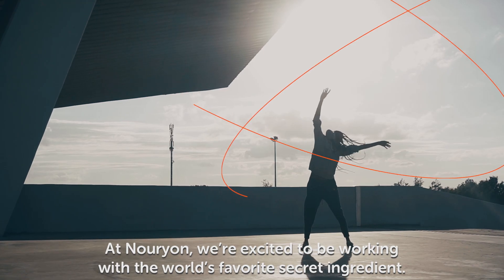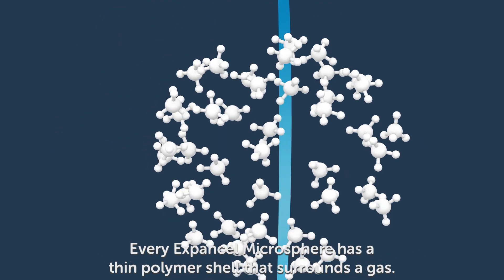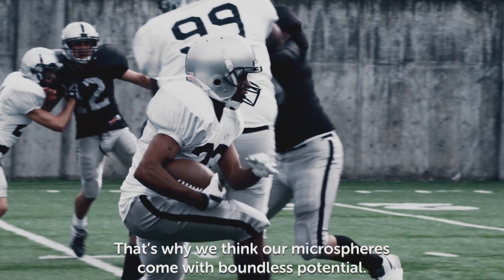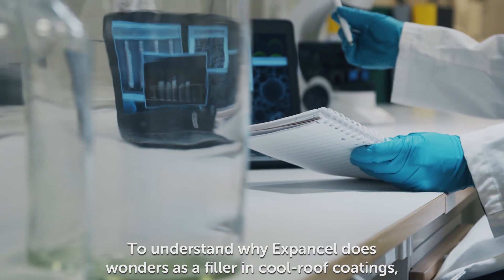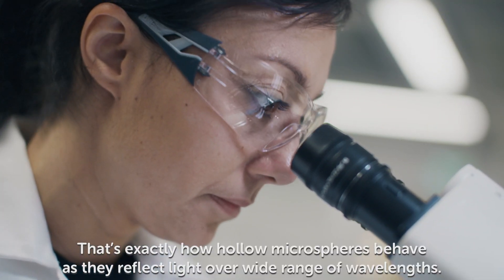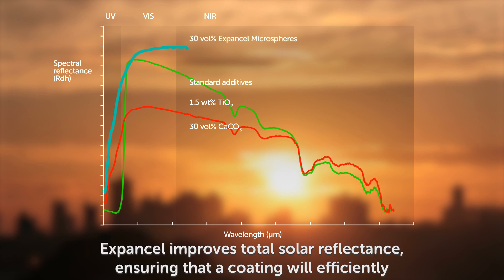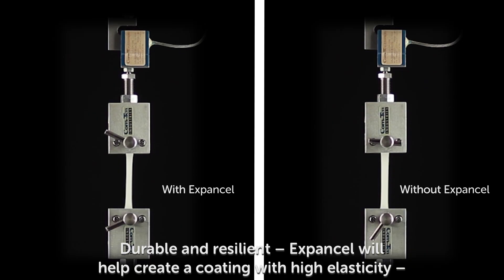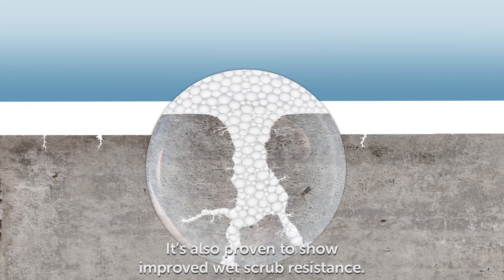Elastomeric cool roof coatings with Expancel Microspheres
With Expancel® Microspheres, it’s possible to create elastomeric cool roof coatings that are both protective and environmentally beneficial. They have excellent capacity for total solar reflectance, especially in the near-infrared region. In warmer climates, air conditioning alone can account for up to 70% of residential energy consumption in total. By applying an Expancel-formulated elastomeric cool roof coating to the metal roof of a large, one-story commercial building, cooling energy consumption was reduced by 40%. In addition, an elastomeric cool roof coating with Expancel Microspheres makes an excellent water proofing coating with increased durability in all types of weather.

Nouryon’s Expancel® Microspheres is the world’s favorite secret ingredient. You can find it in all your everyday essentials – your car, your shoes, the paint on your walls. It helps product developers worldwide expand their business, enabling them to reduce weight, cut costs, improve quality and create unique finishes. The thermoplastic expandable microspheres have dual functionality as blowing agent and lightweight filler for cultured marble, composites, wine corks, sealants, printing inks, coatings and much more.